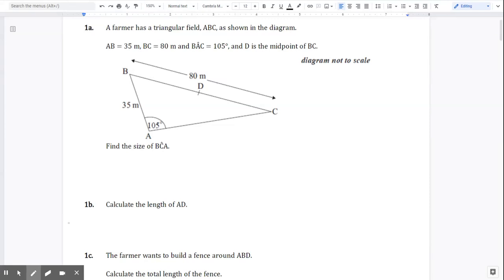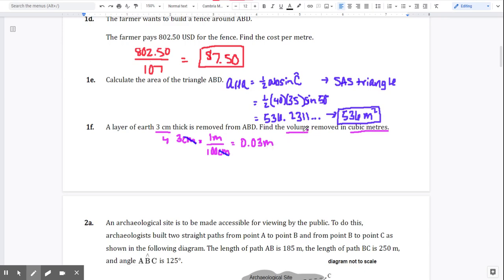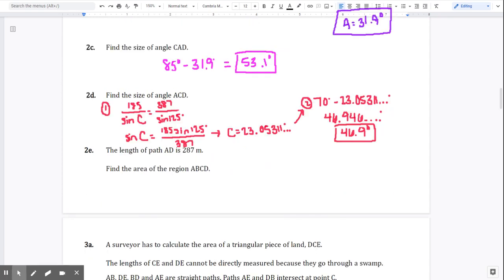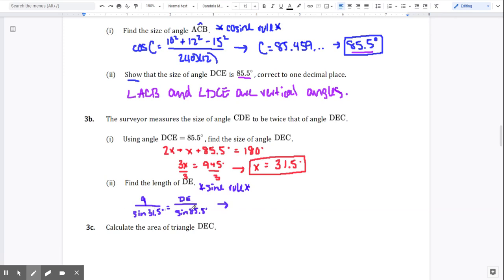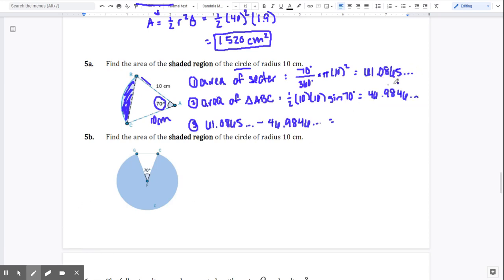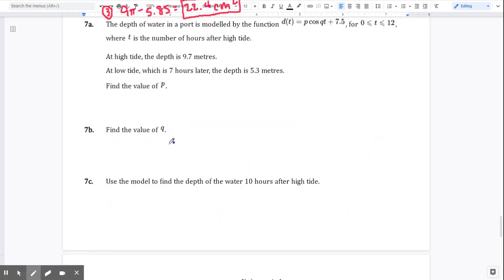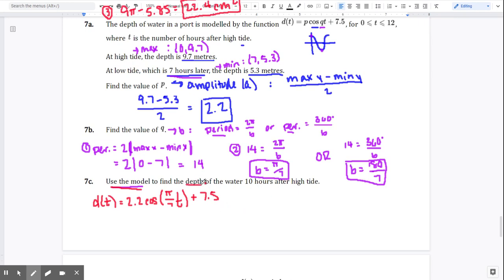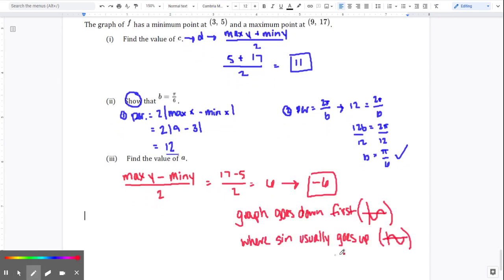Unit 6 Review Key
0:00 Problem #1
9:16 Problem #2
18:16 Problem #3
27:20 Problem #4
29:38 Problem #5
34:47 Problem #6
39:34 Problem #7
48:57 Problem #8